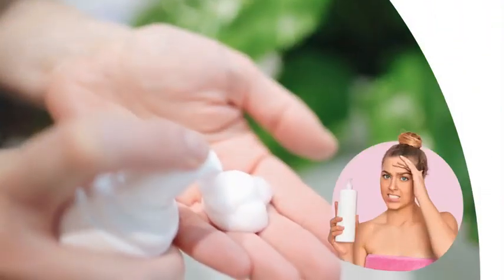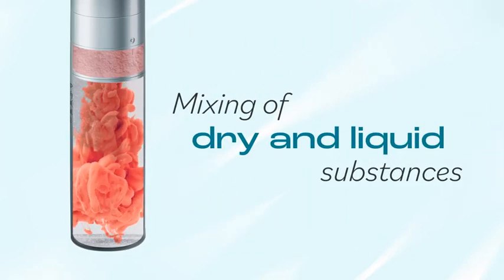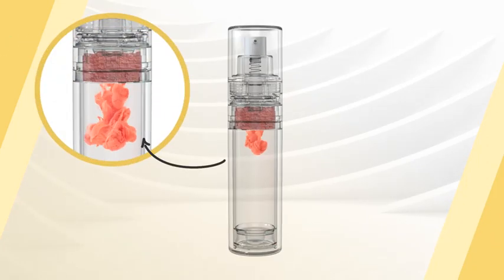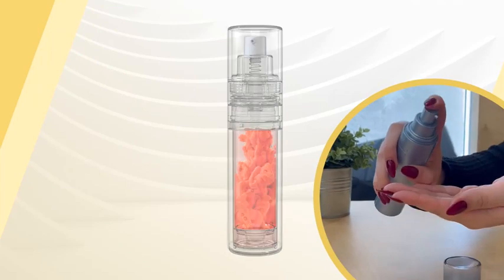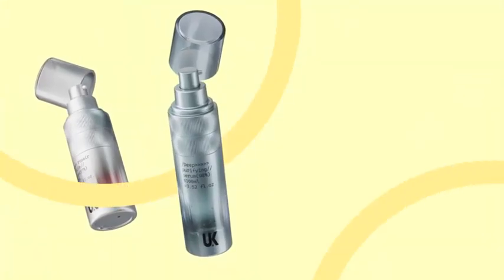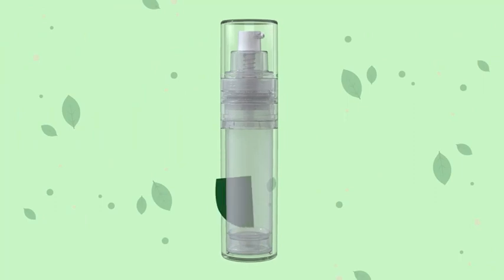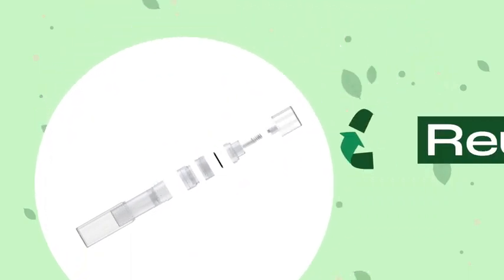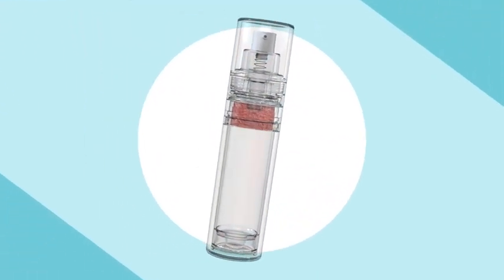Duo mixed PET Replaceable Airless Bottle - UKPACK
Innovative Duo-mixed Refillable Airless Bottle

For more innovative and sustainable cosmetic packaging, please visit our